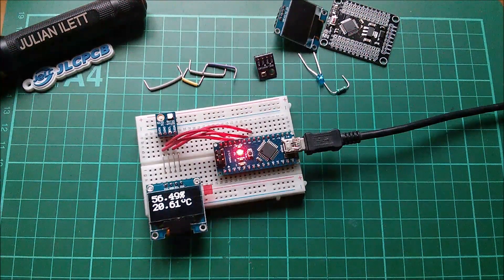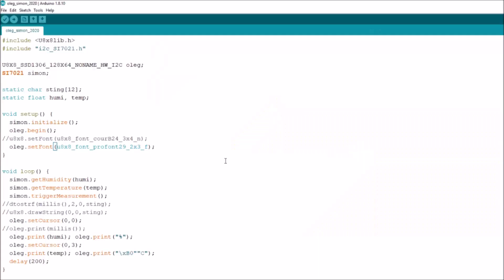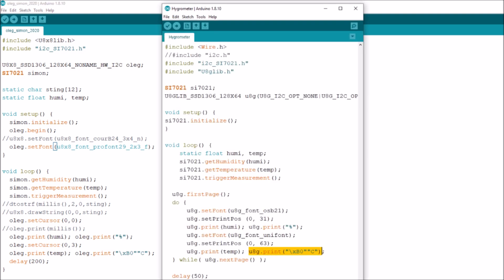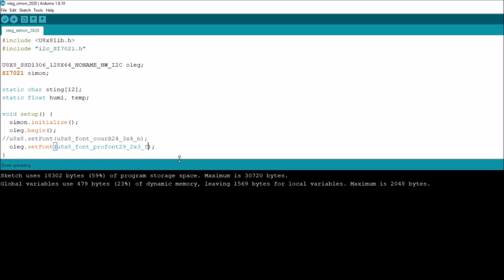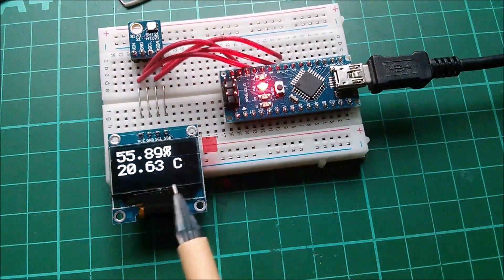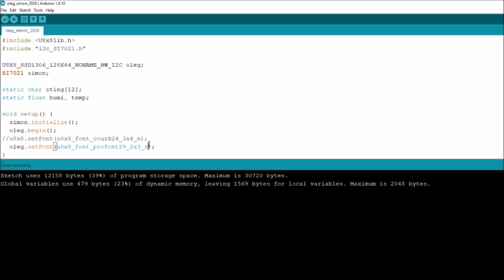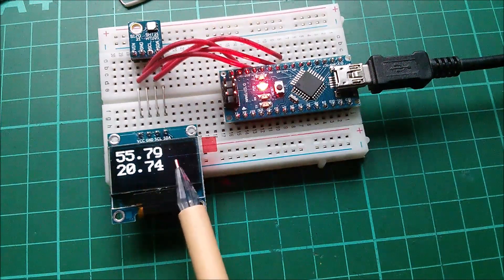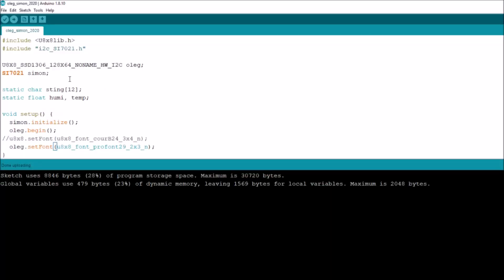Arduino Nano, OLED and Special Characters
Short update on my Arduino Nano, OLED and si7021 humidity and temperature sensor project. Special characters can be placed after the numeric data but at a cost!